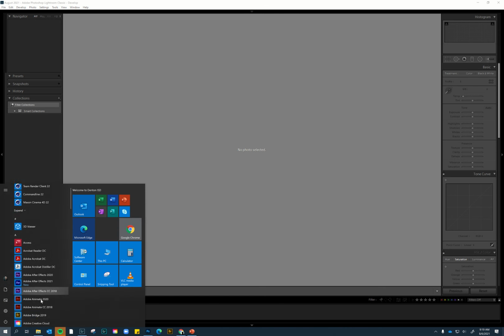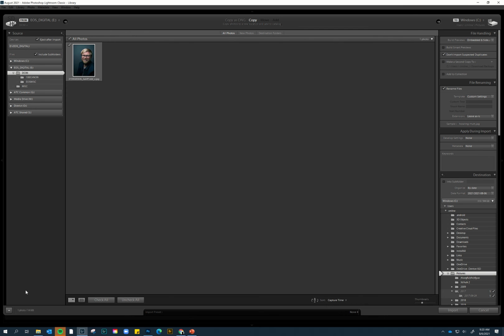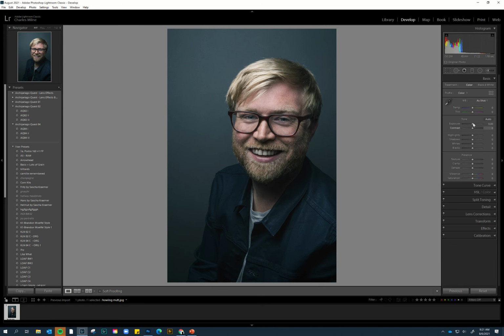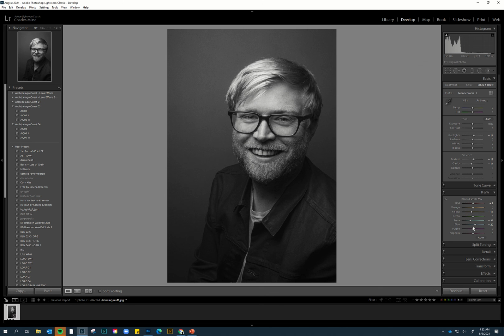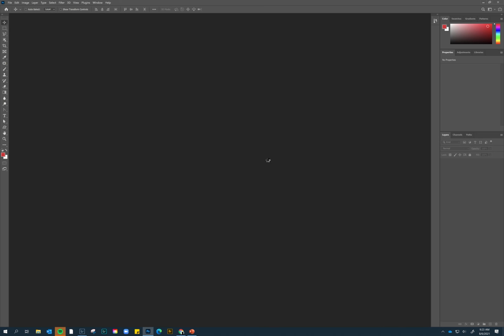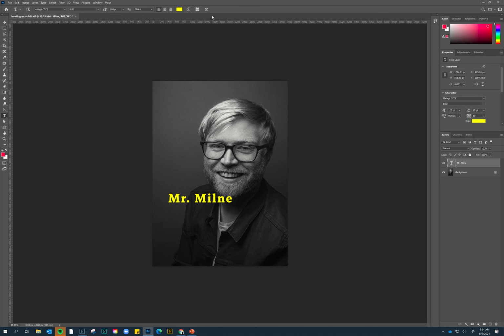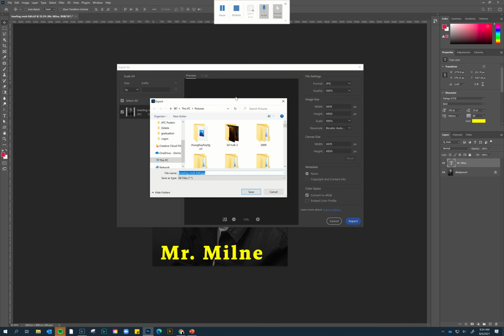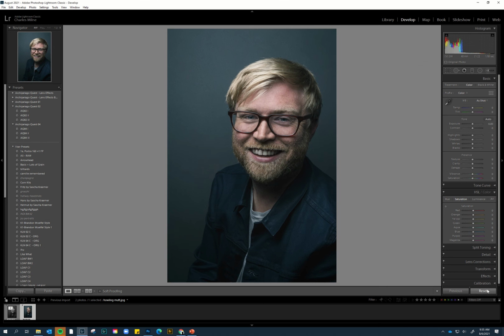Black and White Portrait Assignment Instructions